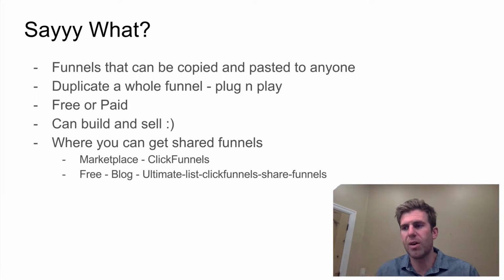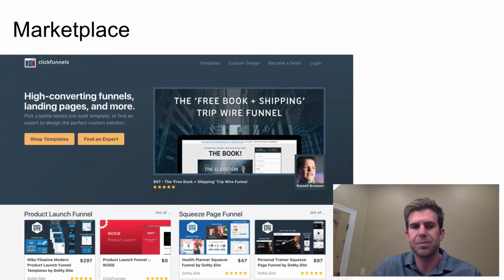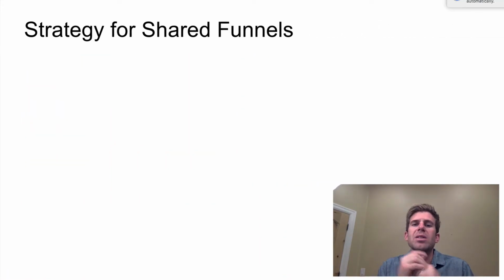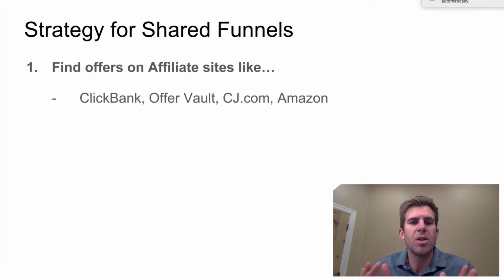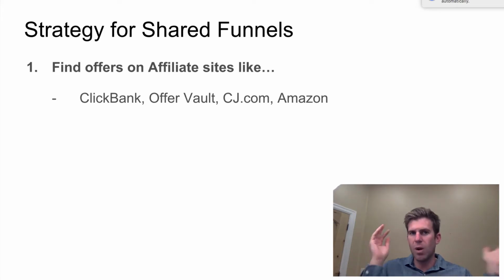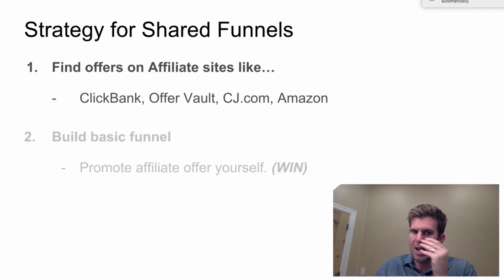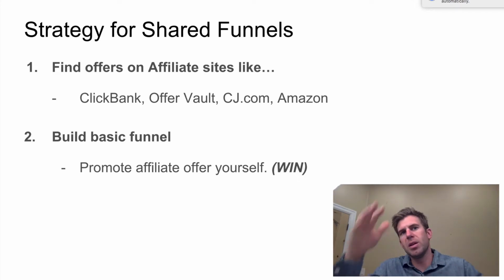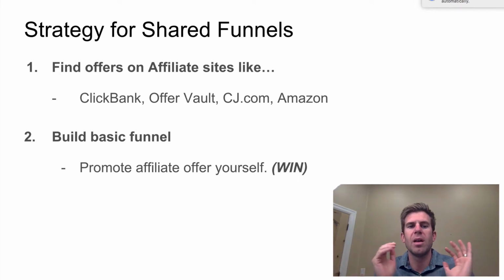What are & How to.. 💰Make Money with SHARED FUNNELS - ClickFunnels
Plug n Play Funnels? Yep, it is real! Use proven turn key funnels for your biz or create your own and share them... BRILLIANT! Sales Funnels are now so easy! ClickFunnels Software makes all of this possible.